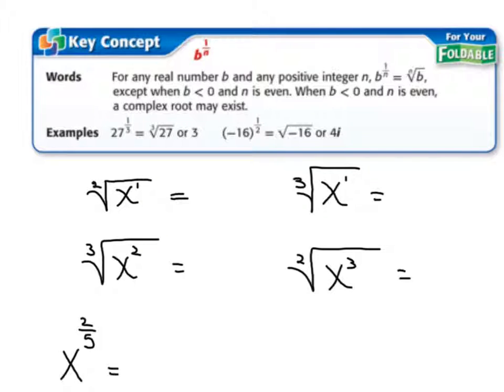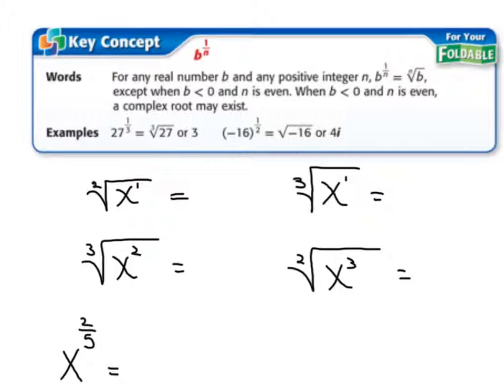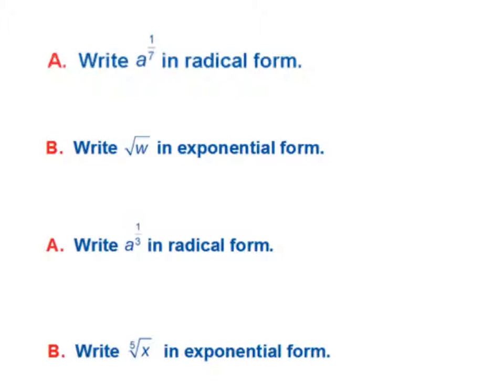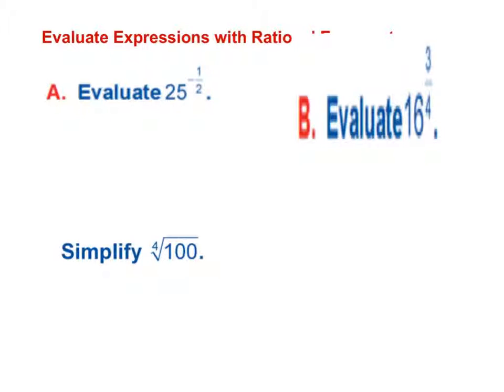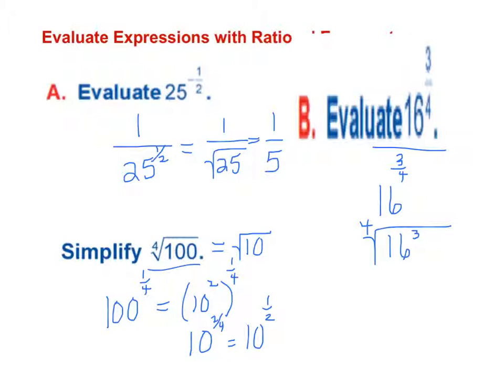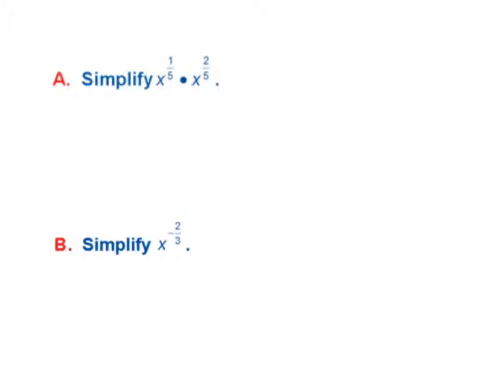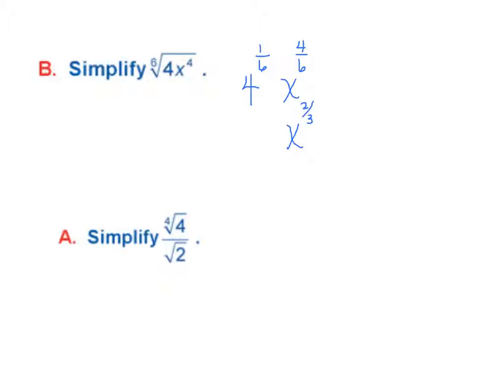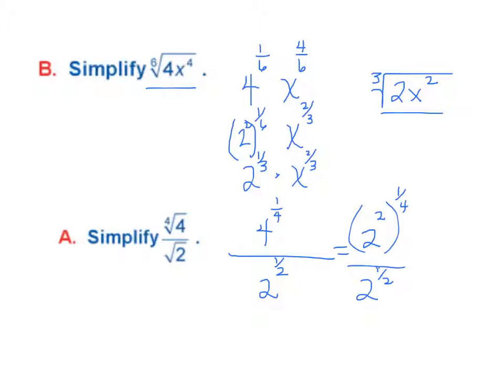A 6 7 Rational Exponents